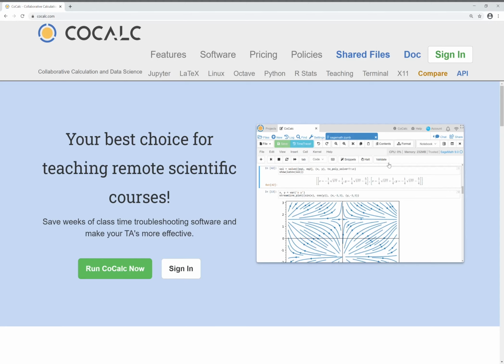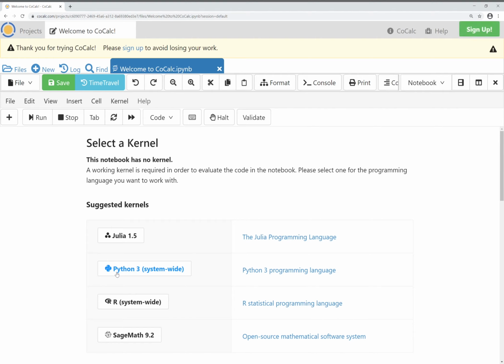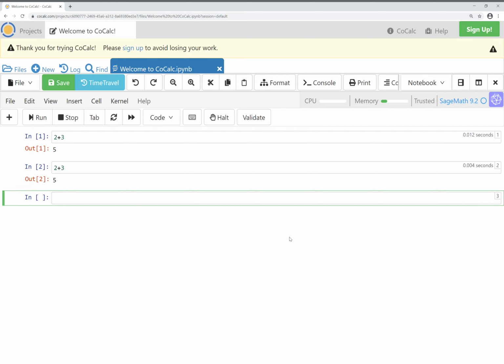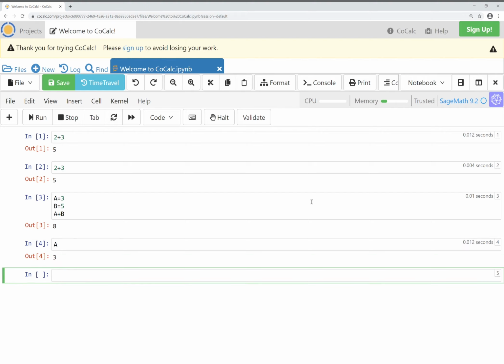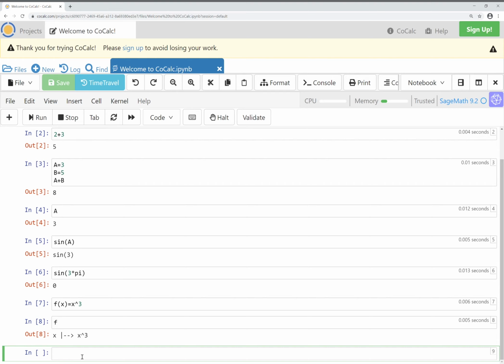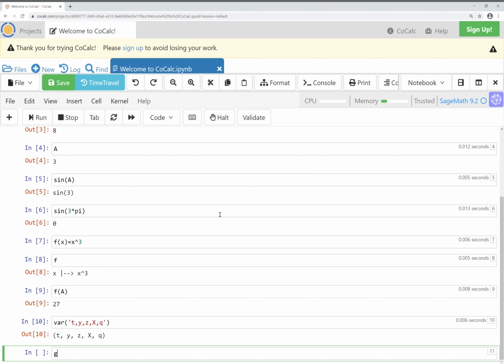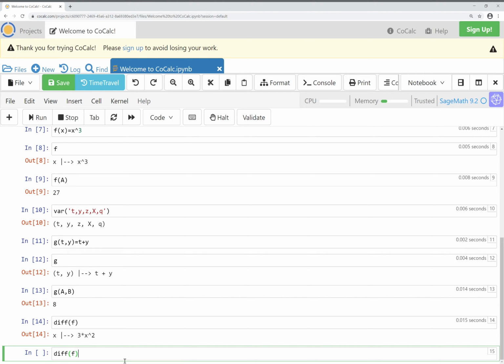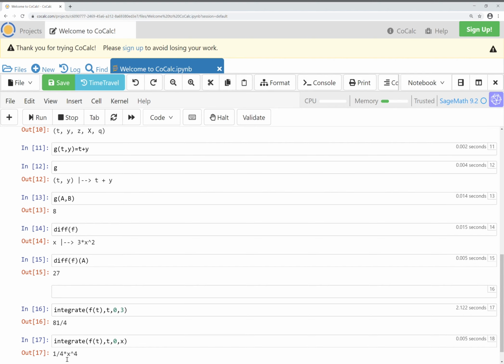getting started in SAGE